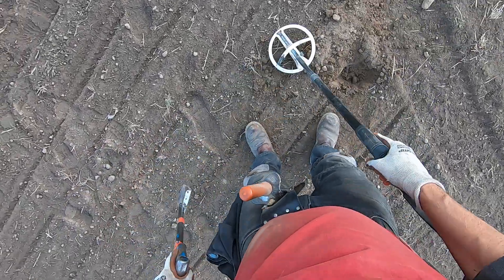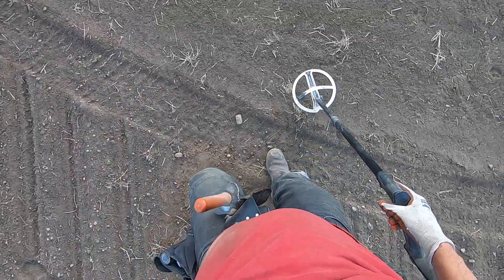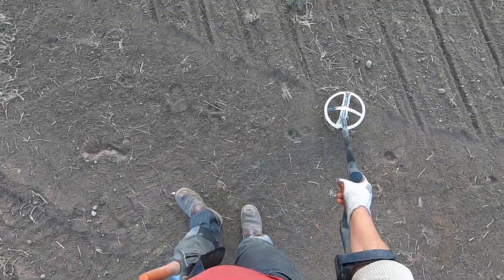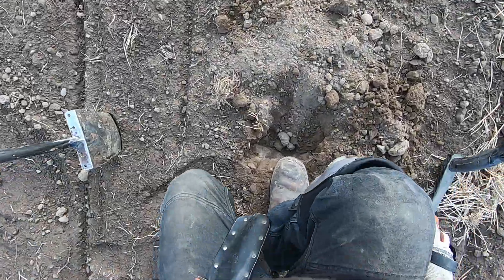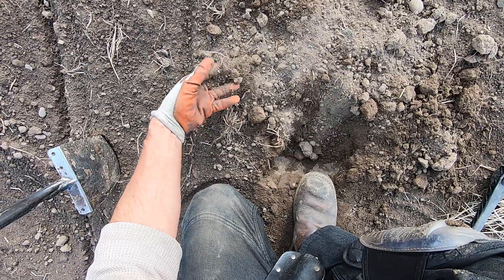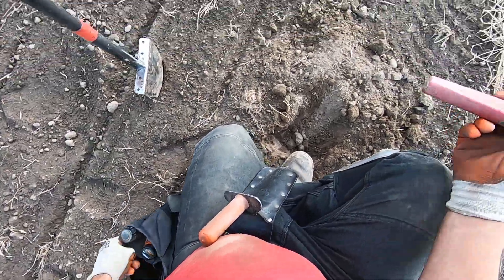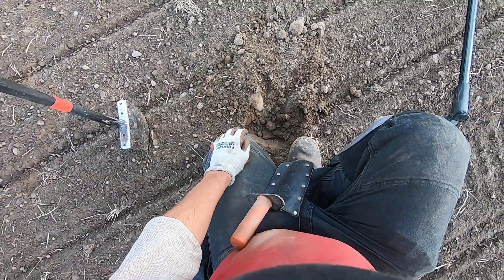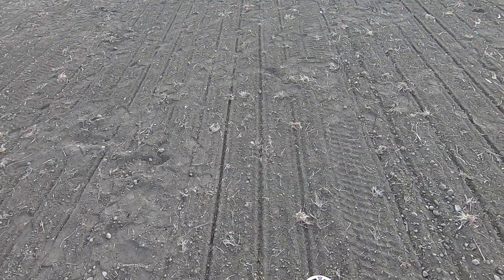LIVE DIG ACTION!! Fast paced farm field high frequency coil.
I would not be metal detecting if we did not have pinpointers.